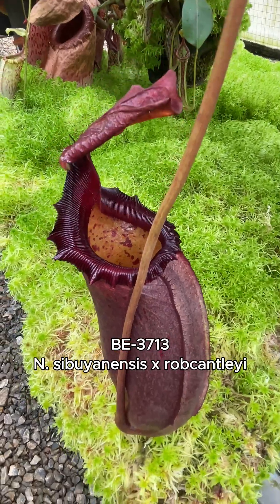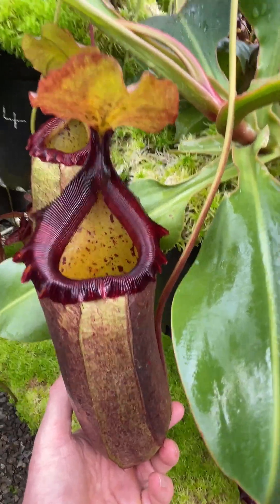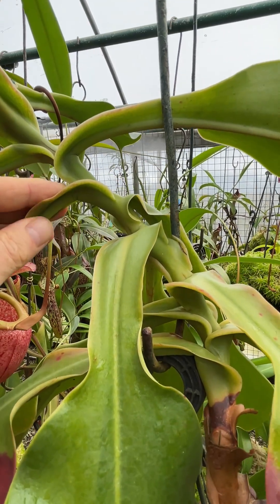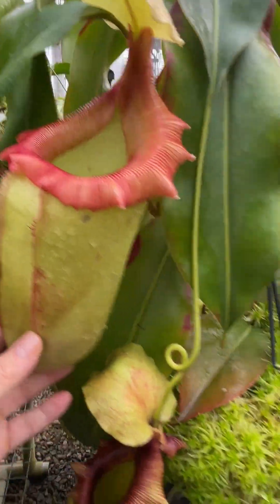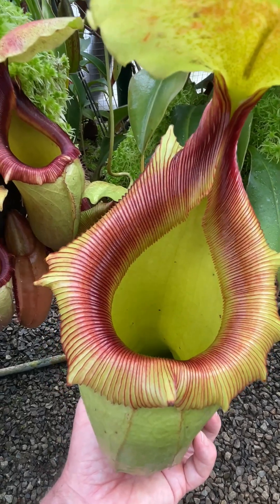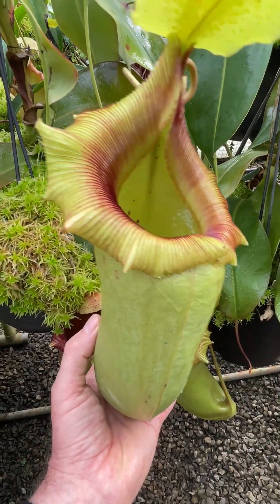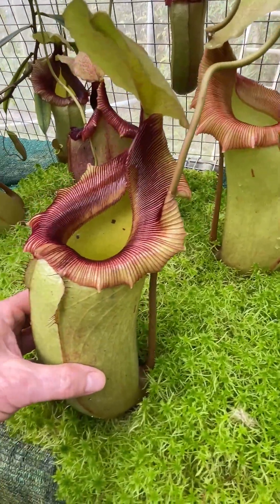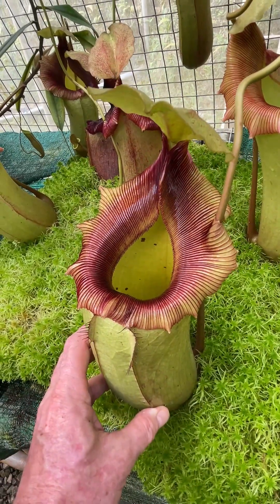Spotlight on N. sibuyanensis x robcantleyi | BE-3713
Returning soon, it will be available through any of our distributors. If you don’t see it on their websites, you can ask them to order it.